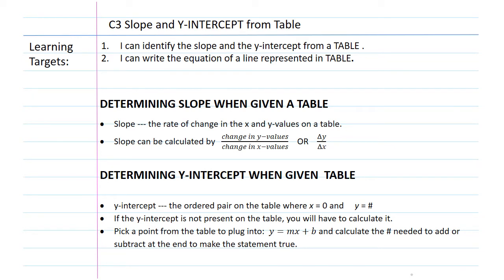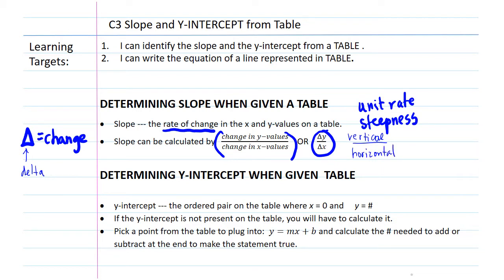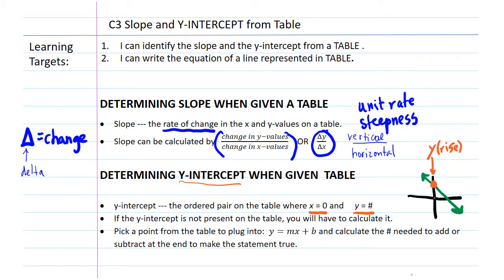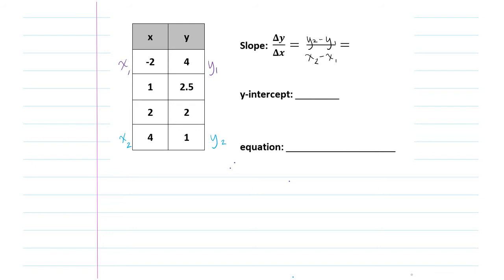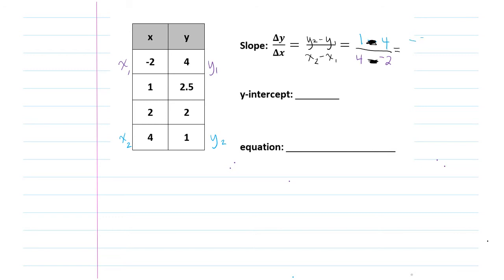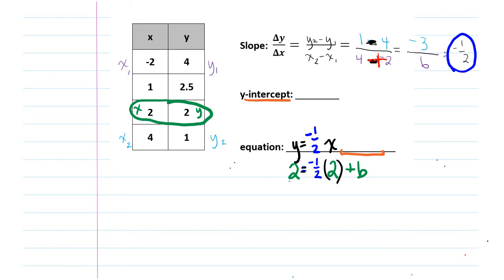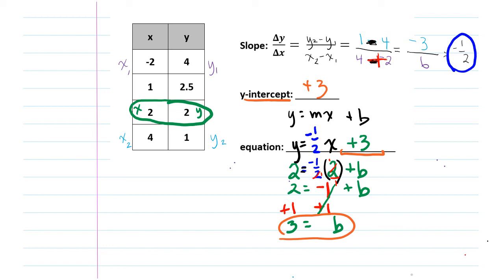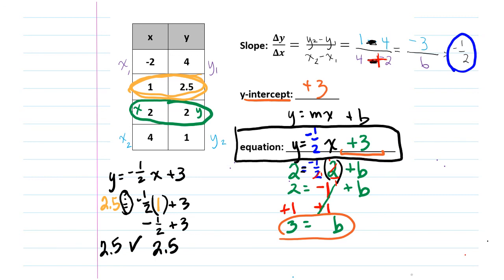C3 Slope and Y INTERCEPT from Table done